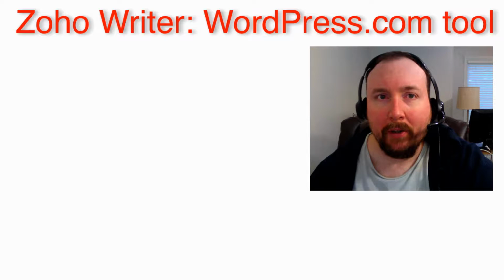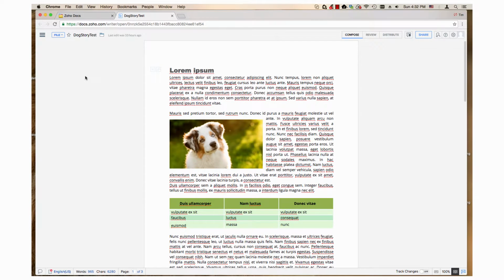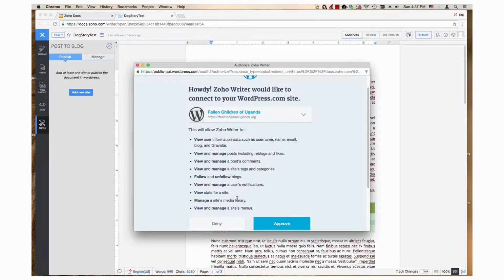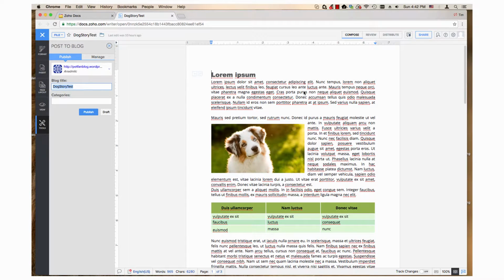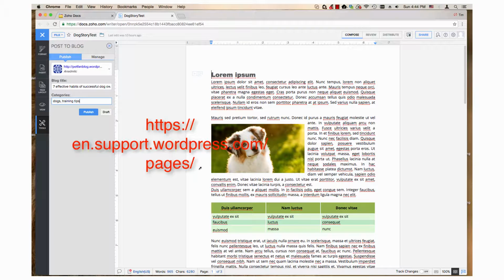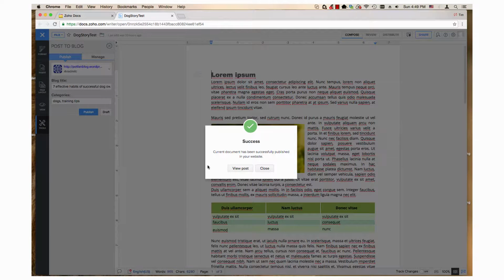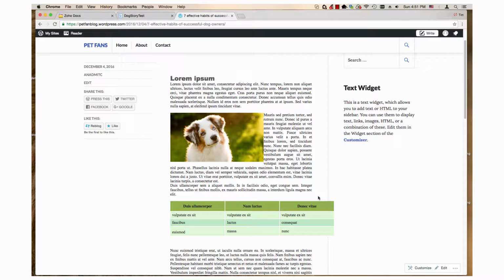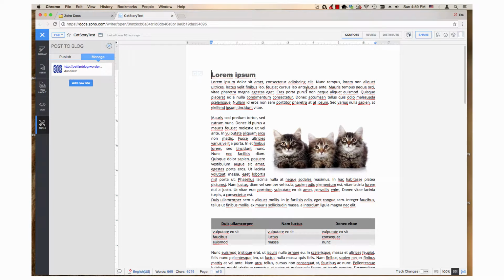Zoho Writer: WordPress.com tool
This video demonstrates how to publish a document to a WordPress.com Website directly from Zoho Writer. It also covers managing your WordPress.com Websites. The sections of this video are:
- Adding new sites
- Publish tab
- Publish button
- Draft button
- Manage tab